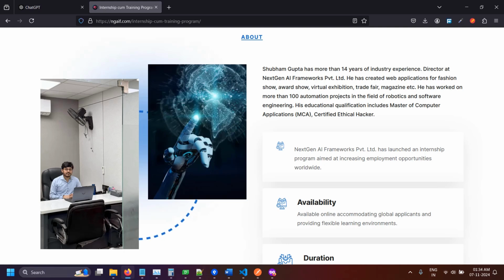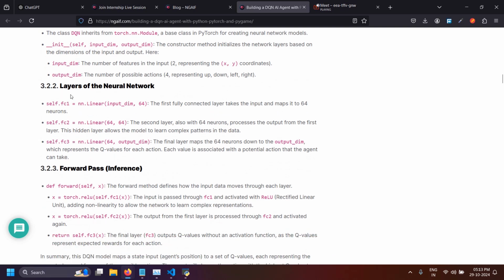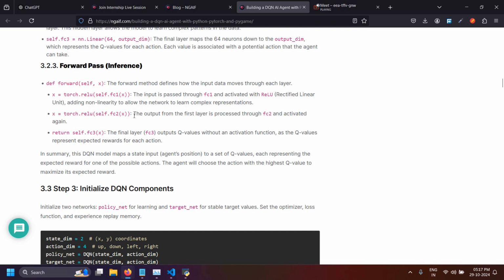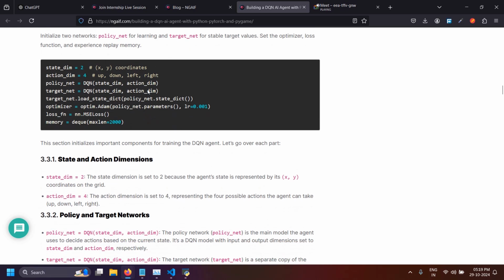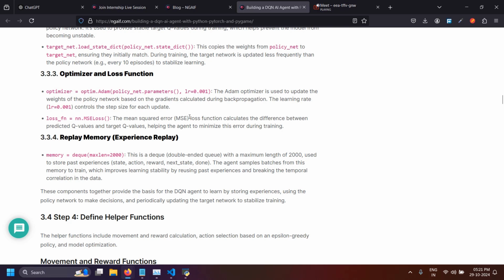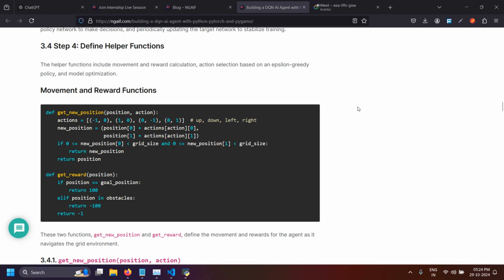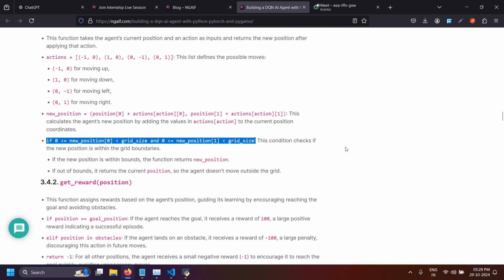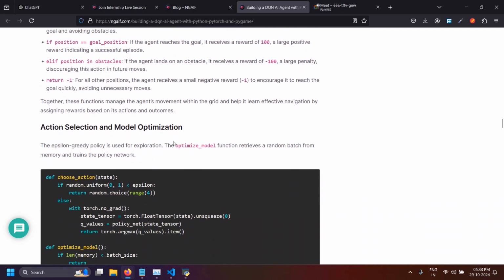28.2 | Reinforcement Learning Basics Path Finder AI Part 2 | AI/ML | Python Project